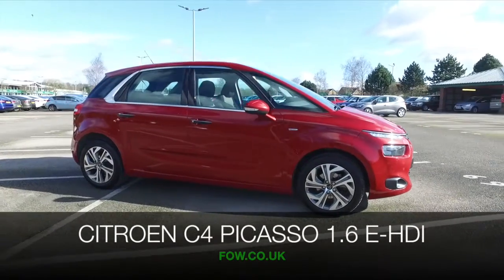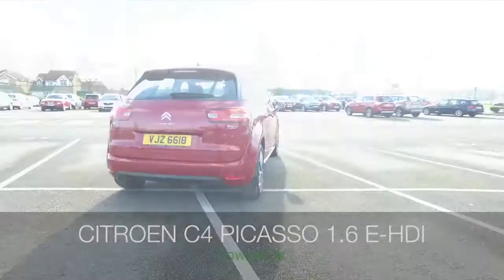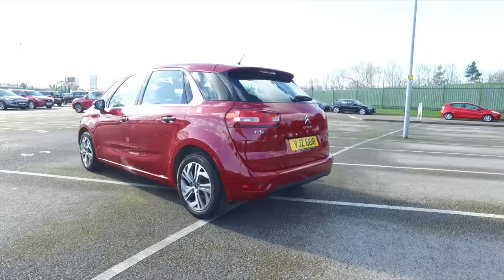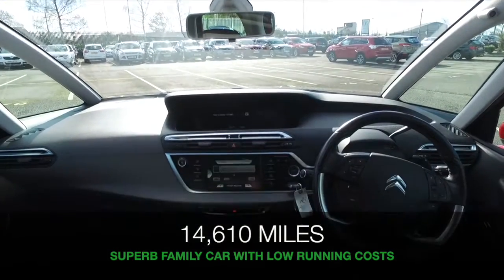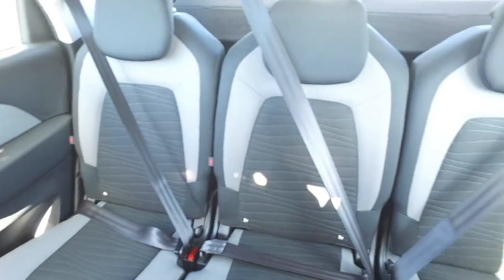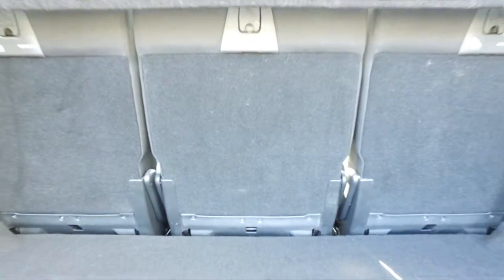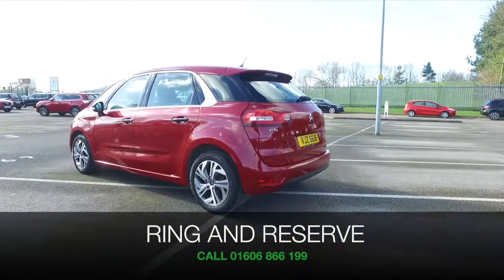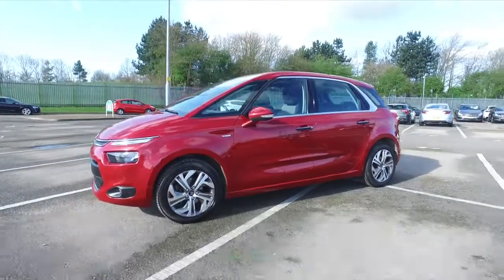CITROEN EXC AIRDM E-HDI S-A (2014) 1.6 E-hdi 115 Airdream Exclusive 5dr Etg6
DETAILS:
First registered: 20/02/2014
Current mileage: 14610
Registration: VJZ6618
Colour: Red

FEATURES:
12&quot; HD panoramic screen with reversing camera and colour Sat Nav + USB,7&quot; touch screen,Bluetooth with USB and AUX input,Gear selection indicator,Oil level indicator,Rear parking sensor,Remote fuel cap release,Service indicator,Trip computer,Variable PAS,6 speakers,Connecting box,DAB Digital radio,'Guide me home' headlamps,Automatic activation of hazard warning lights,Automatic lights and wipers,Body colour bumpers,Body colour door handles,Body colour door mirrors,Chrome side signature,Cornering front fog lights,Double optic headlights,Electric folding door mirrors,Electric front/rear windows with one touch/anti pinch,Electric heated door mirrors,LED daytime running lights,Rear wiper,Super wide panoramic acoustic windscreen,12V accessory sockets - front and rear,Aircraft type trays in front seat backrests,Courtesy light in boot,Cup holders,Dual zone automatic air conditioning,Fold flat passenger seat with storage drawer,Front and rear courtesy reading lights,Front armrests,Front headrests,Front seat back storage pockets,Height/tilt adjustable driver's seat,Illuminated air conditioned front passenger glovebox,Interior lights activated when doors unlocked,Leather steering wheel with audio controls,Multifunction steering wheel,Rear air vents,Rear headrests,Rear top tether child seat ISOFIX attachment,Rechargeable torch,Split folding rear seats,Three foldable/retractable rear head restraints [row 2],Three individual sliding/fold flat rear seats [row 2],Under floor storage compartment [row 2],3 point seatbelts on all seats,ABS + EBD + EBA,Adaptive driver and front passenger airbags,Child lock indicator,Electronic parking brake,ESP,Front and rear (row 2) curtain airbags,Front lateral airbags,Front seatbelt pretensioners with force limiters,Hill start assist,Passenger airbag deactivate switch,Traction control,Tyre pressure monitor,Automatic boot locking,Automatic door locking,Keyless entry and start,Perimetric and volumetric anti theft alarm,Remote central locking + deadlocks,Transponder immobiliser,Aluminium dash trim,17&quot; Anaconda Alloy wheels

This used car is for sale at Fords of Winsford Car Supermarket in Cheshire, UK